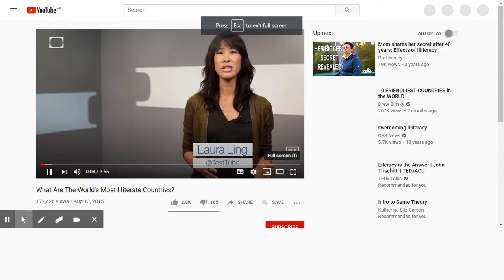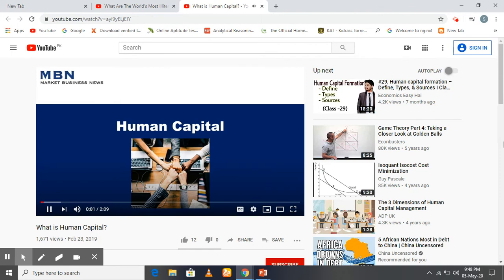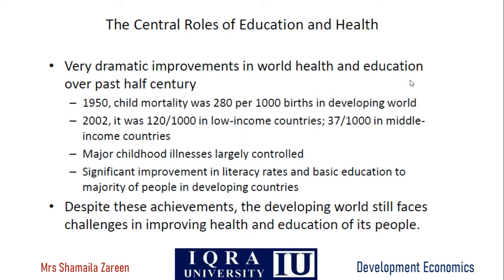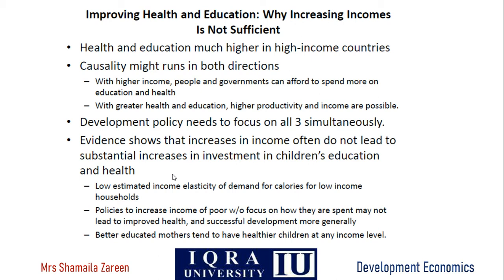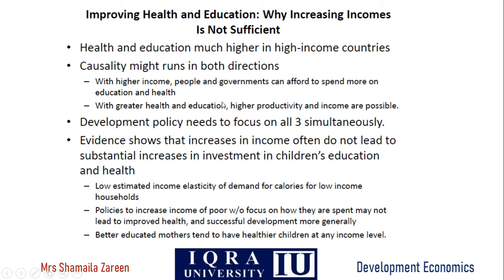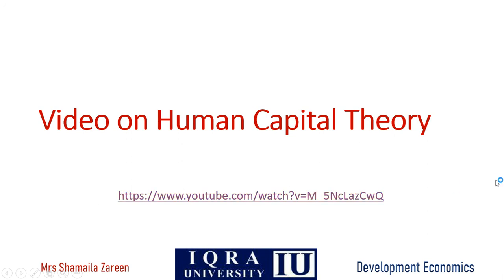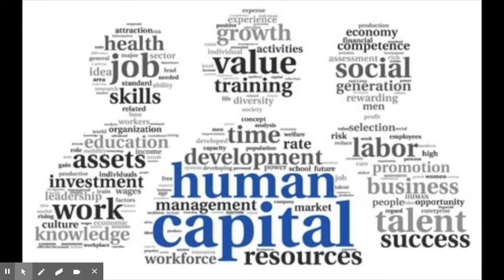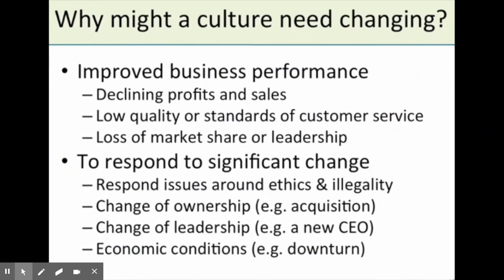Lecture No 10: Role of Education and Health in Economic Developement